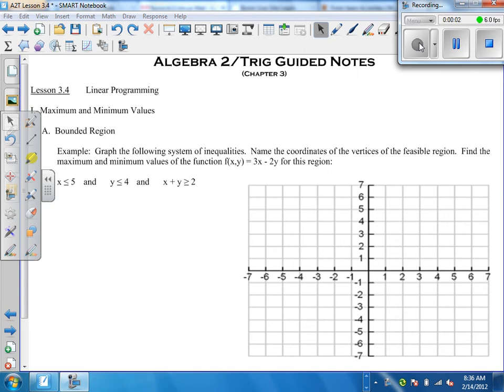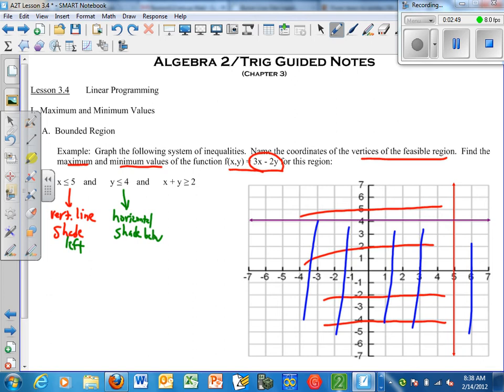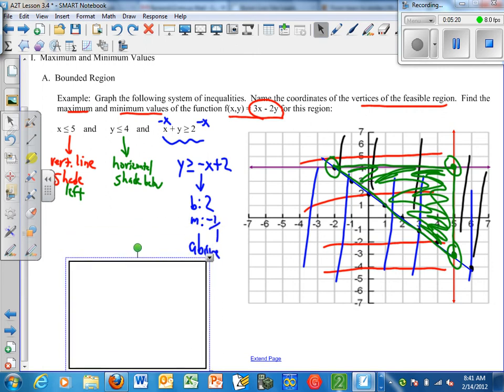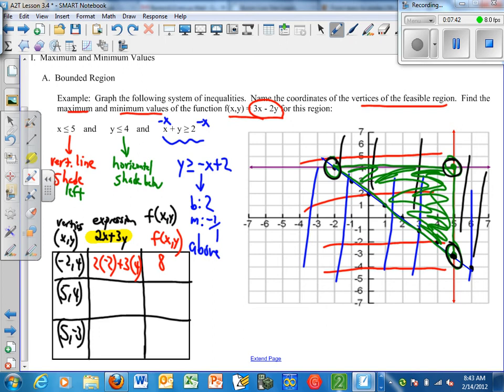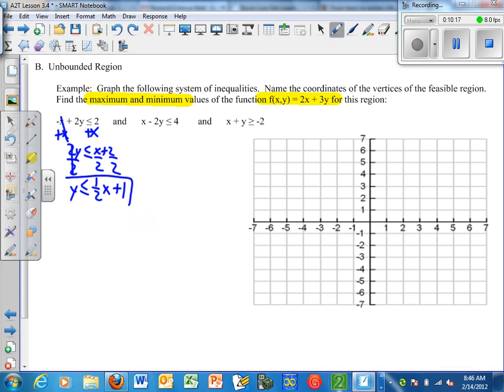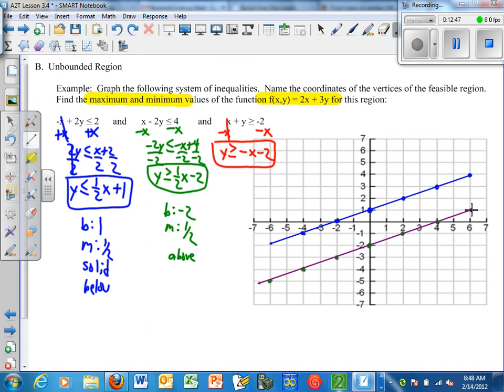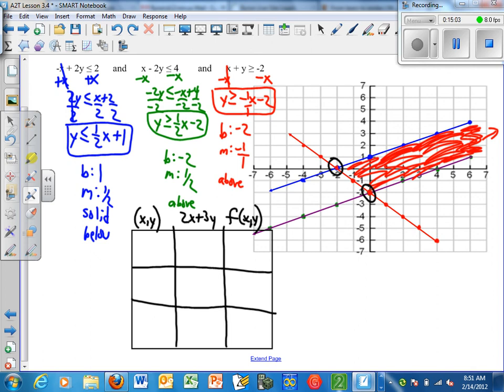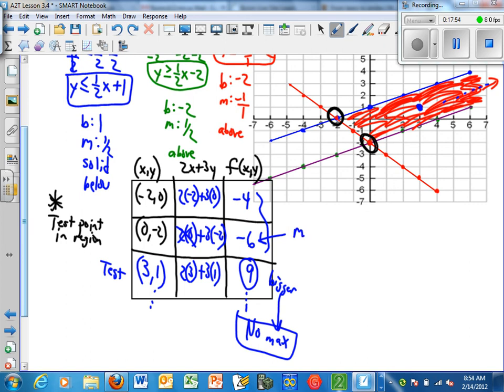A2T Lesson 3 4 Part 1